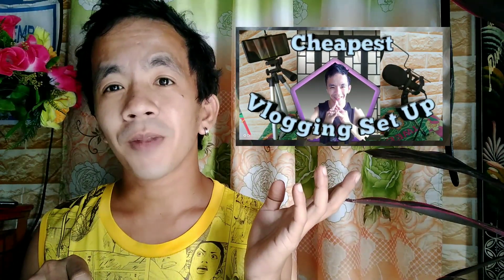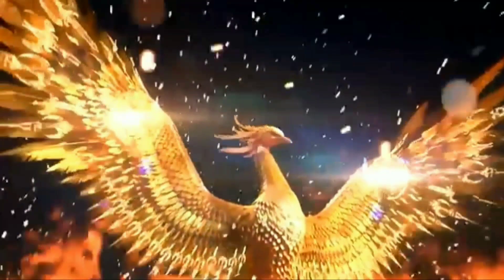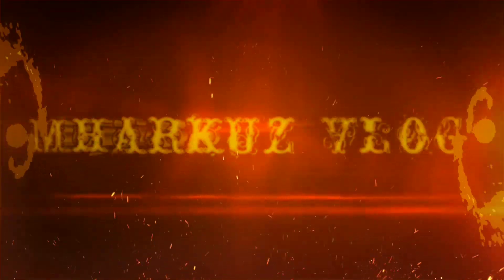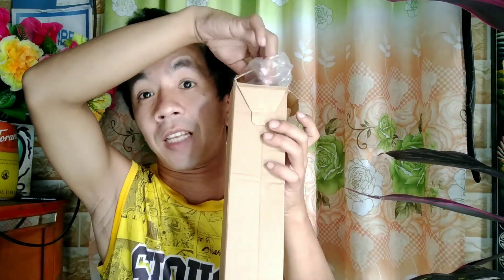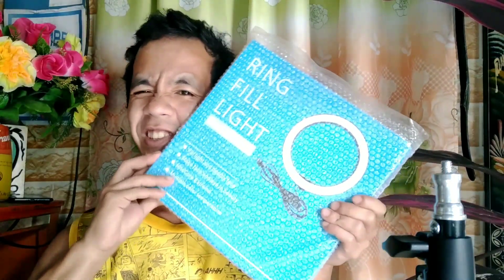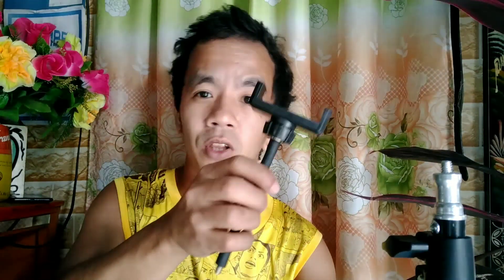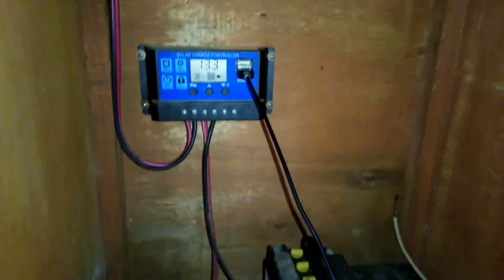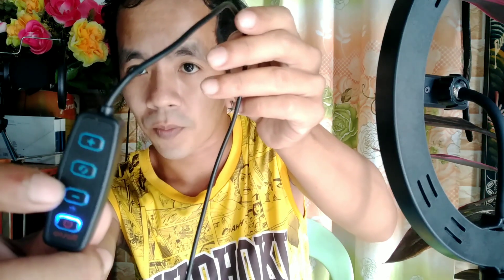Sponsored Ringlight Unboxing | Mapapa Sana all ka Talaga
Join me today as i unboxed my very first SPONSORED ITEM.

Hello there ,,Hi bhebhe Loves
Anything  goes in this channel , from cooking, reviews, reaction video,travels, weekend plans,tips and recommendations ,My everyday life vlog and specially i'm into edditing tutorials, All of these can be seen here.
You'll also learn how to Value, Love and Respect Family and other people also from my Channel.

"Be Passionate enough to make YOUR DREAMS BECOME REALITY." - MHARKUZ VLOG